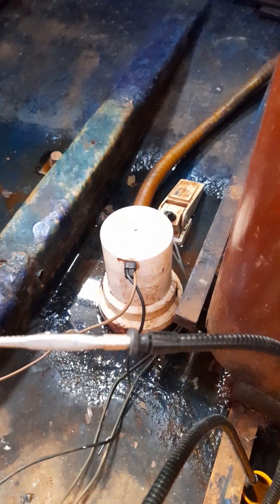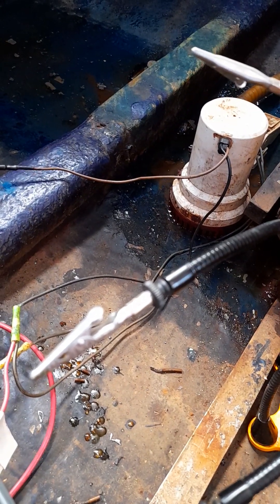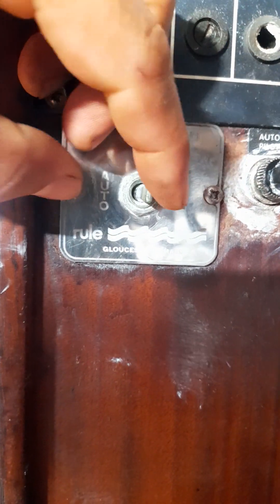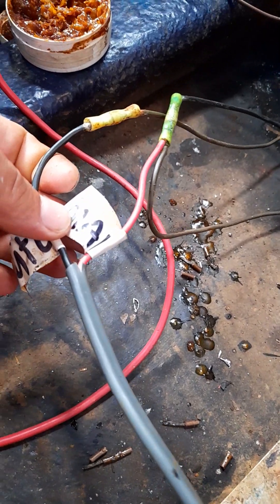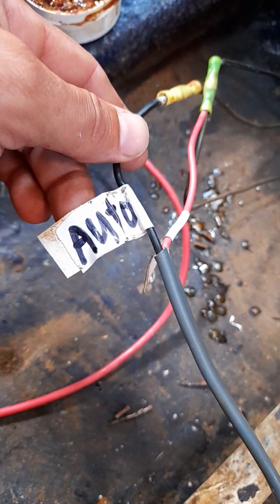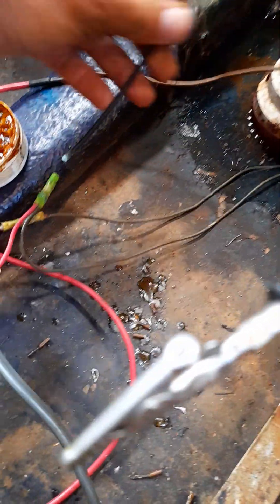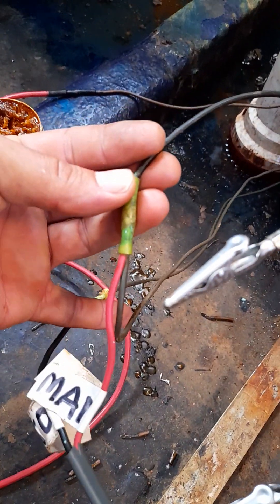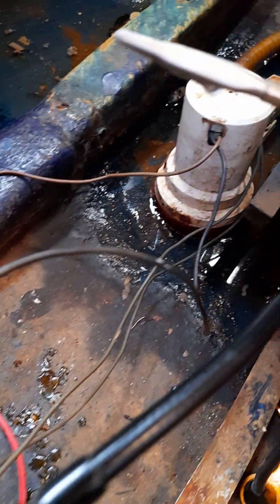Bildge Pump Wiring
how to wire bildge pump, float switch, rule selector switch, battery wires together.